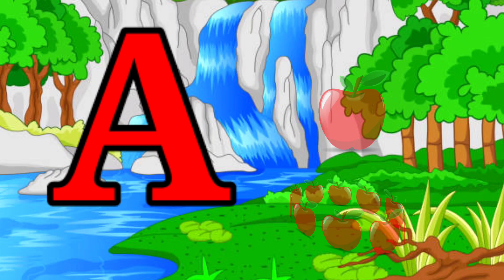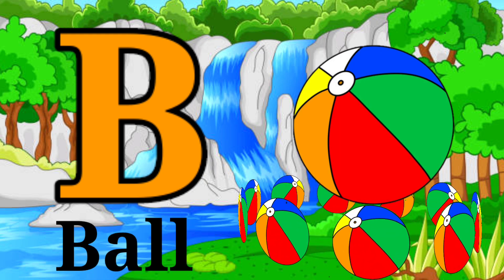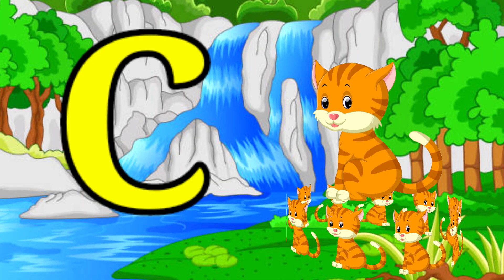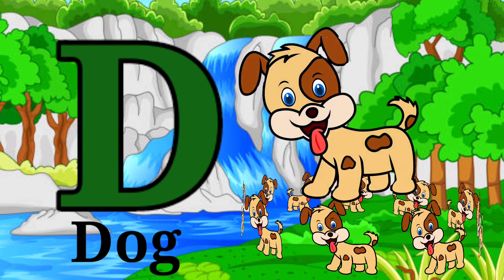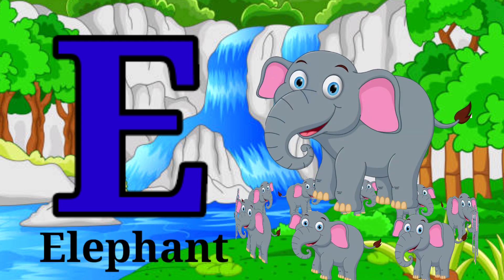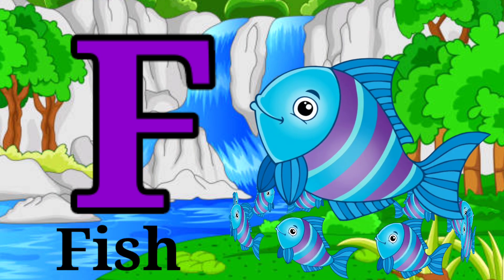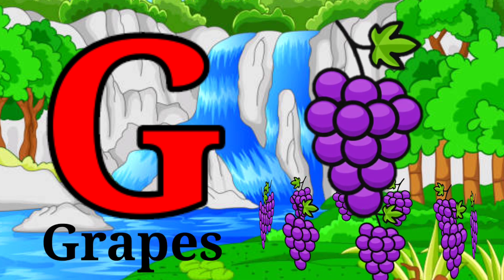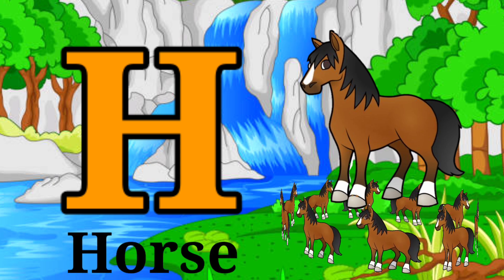A for apple | अ से अनार | ABCD | phonics song | a for apple b for ball c for cat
क से कबूतर | alphabet | nursery rhymes | a for apple |kids video | kids song

@Naima study
@ChunChun TV
@Study K Videos

abcd varnamala
abcd varnamala
english varnamala
english alphabet
A for apple
kids alphabet

 एबीसीडी
वर्णमाला